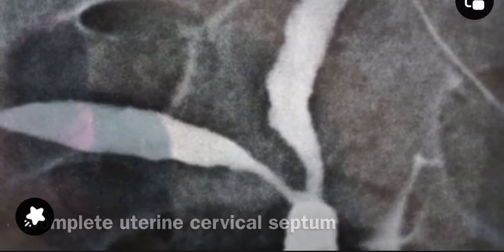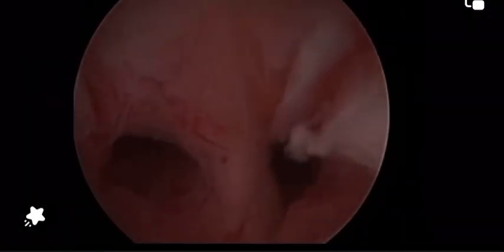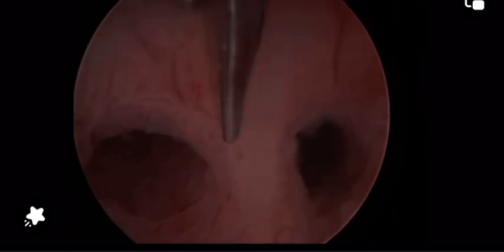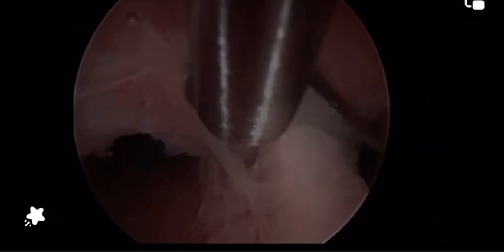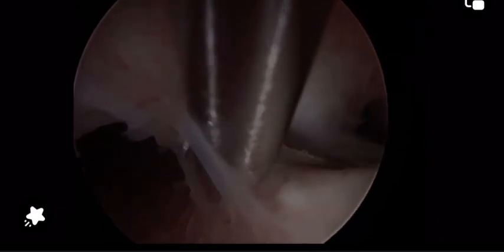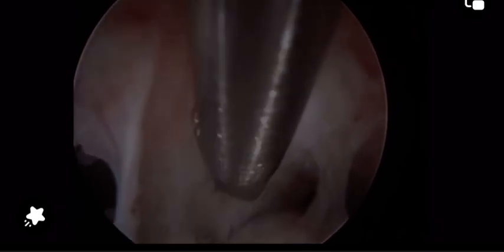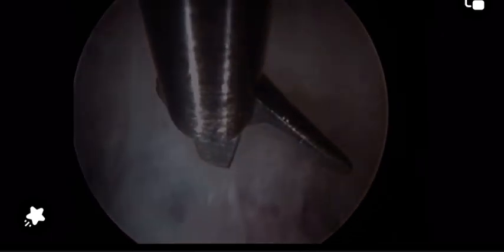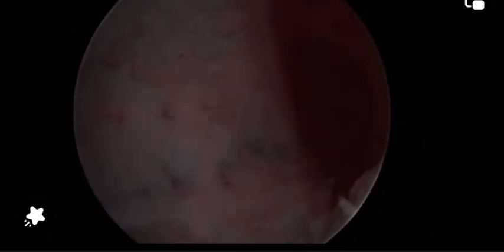How to master scissors in septum surgery? By Osama Shawki